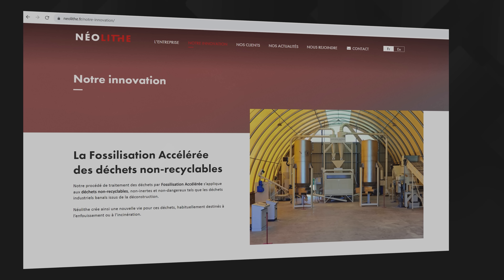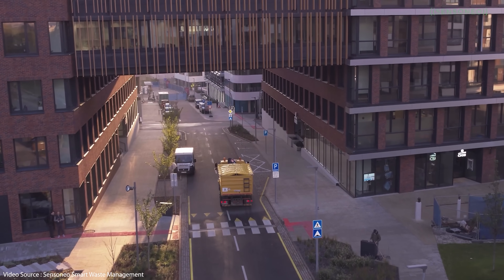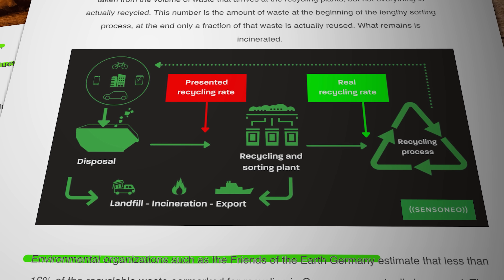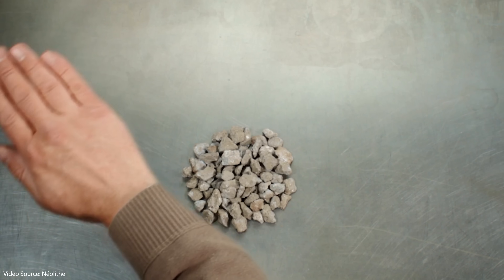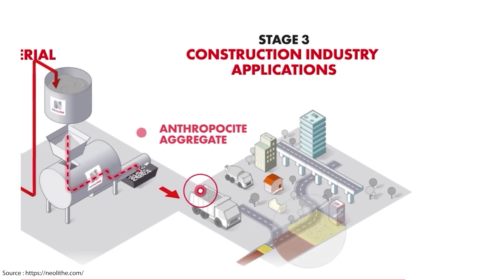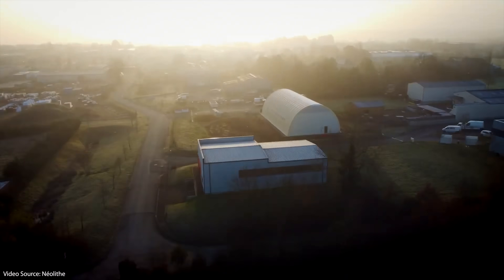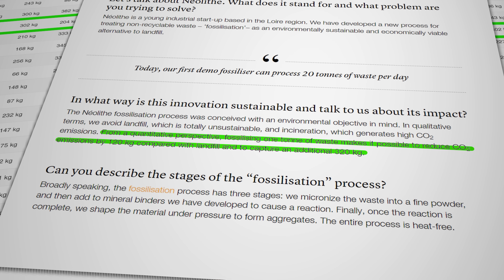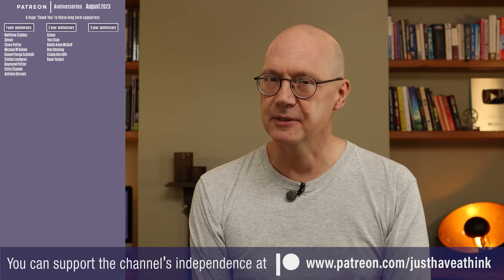Building roads with your rubbish! How do they do that?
Every year, we humans bury hundreds of millions of tonnes of non-recyclable trash in landfill sites all over the world, with all the energy use, greenhouse gas emissions and  local ecosystem impacts that we all hear so much about in the news these days. But what if we could simply throw a large proportion of that unwanted detritus into a low energy machine and make aggregate stone for the construction industry instead. Fewer emissions, less waste AND less mining! What's not to like?

Research Links